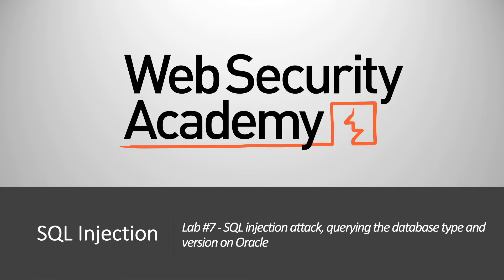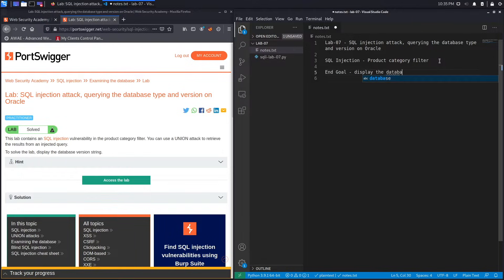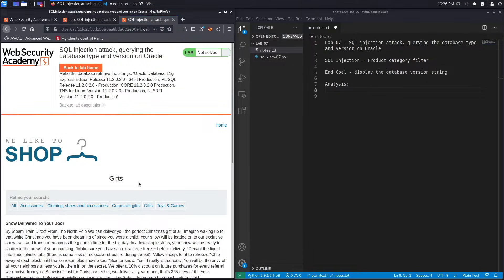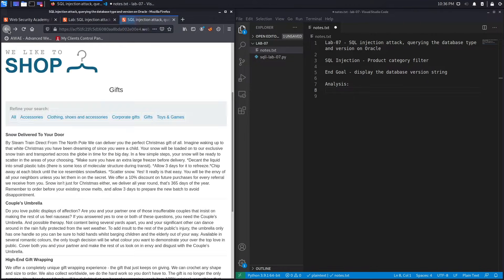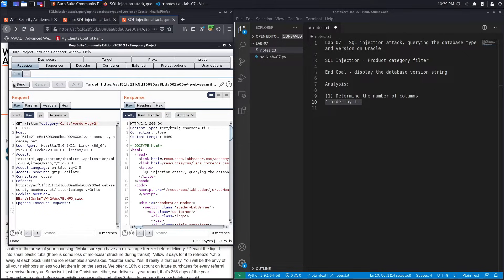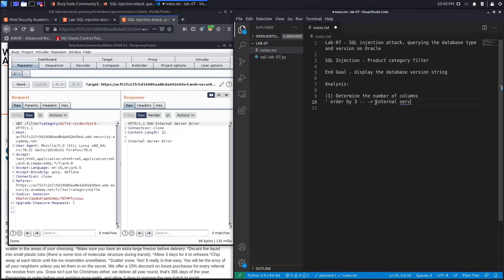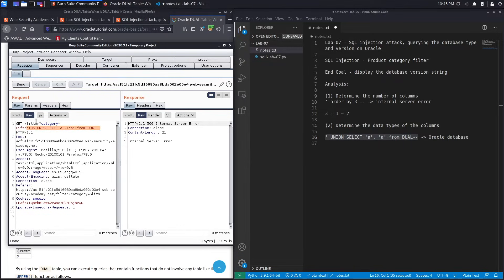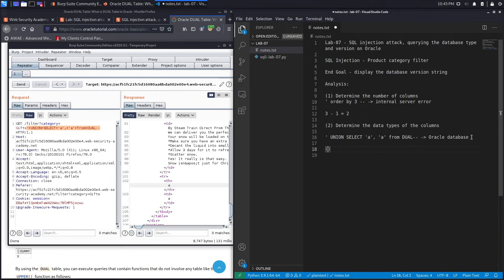SQL Injection - Lab #7 SQL injection attack, querying the database type and version on Oracle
In this video, we cover Lab #7 in the SQL injection track of the Web Security Academy. This lab contains a SQL injection vulnerability in the product category field. To solve the lab, we perform a UNION based SQL injection attack that queries the database type and version on Oracle.